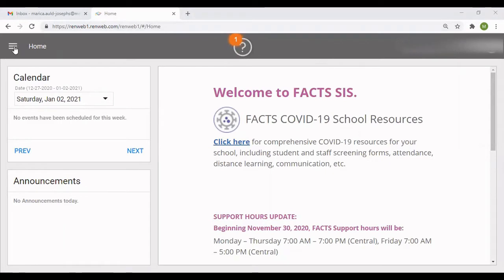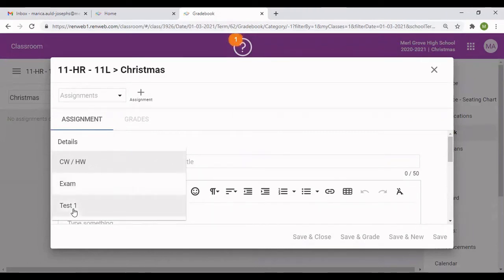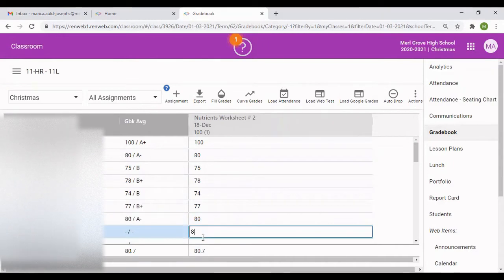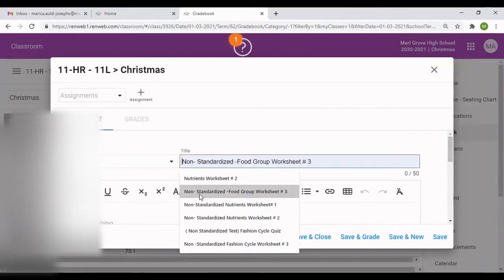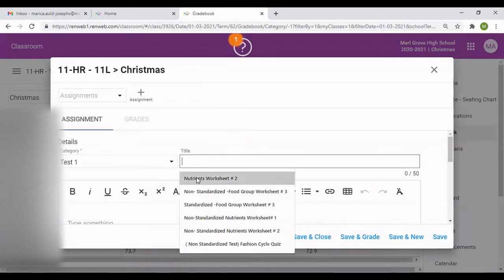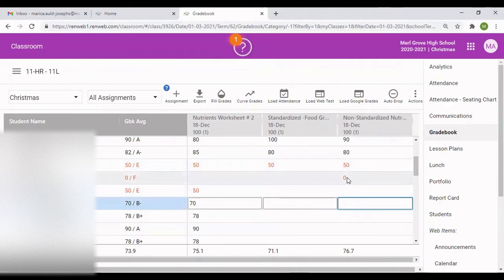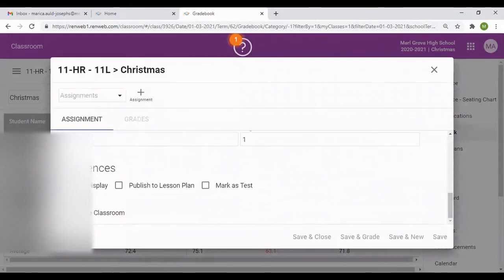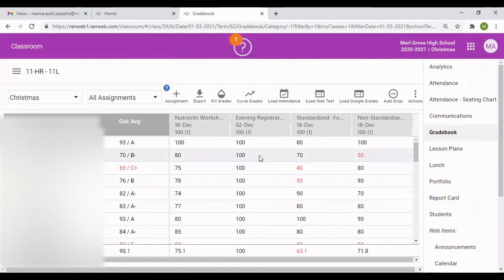Renweb -Entering grades